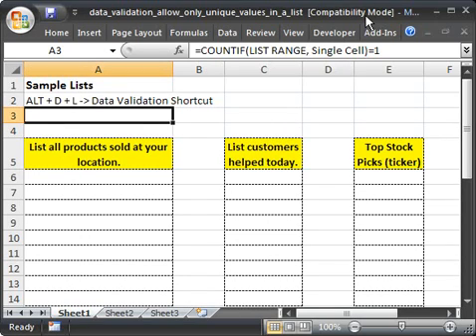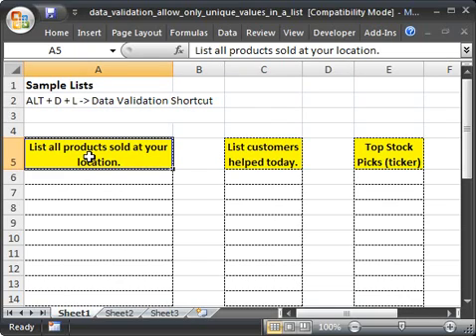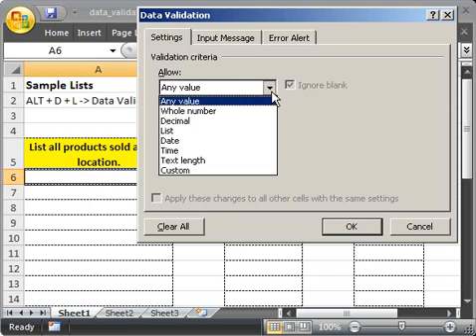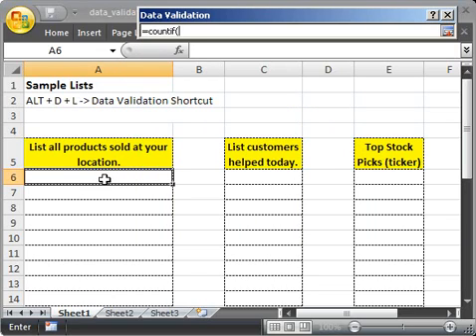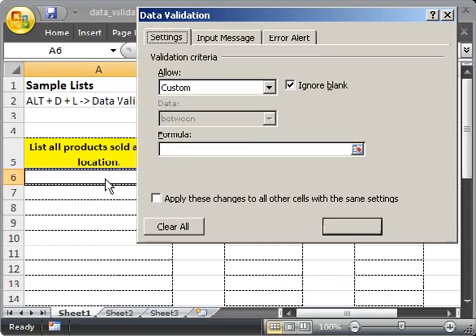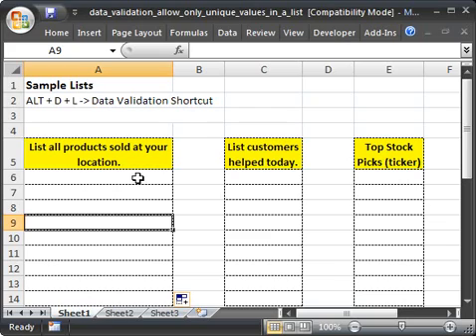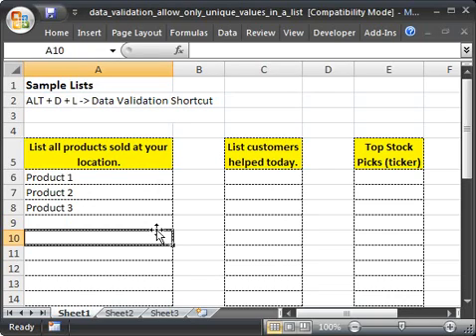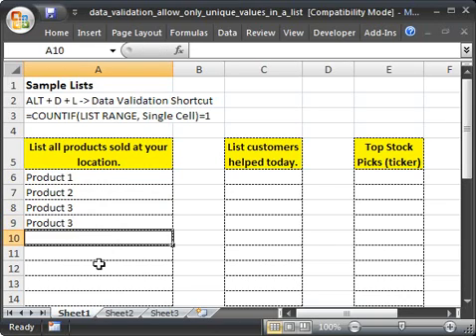Prevent Duplicate Values being entered in a List in Excel - Allow only unique values to be entered.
This tutorial shows you how to create a list in Microsoft Excel which only contains unique values.  This means that a user cannot enter a duplicate value or word or phrase in a list.

The words or numbers or characters must be exactly the same to be considered a duplicate entry.  This method used the Data Validation technique in excel.  The formula/function used here is COUNTIF().

To get the spreadsheet used here of for more excel video tutorials, macros, tips and tricks, visit the You can also visit the forum there if you have any questions.